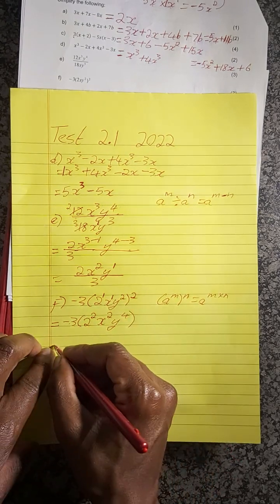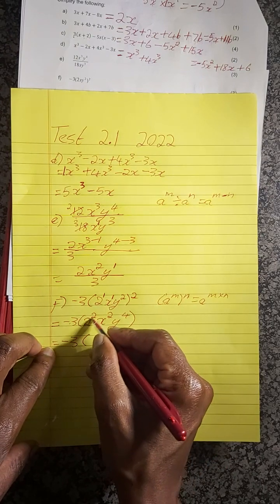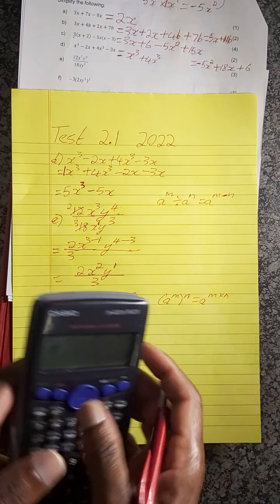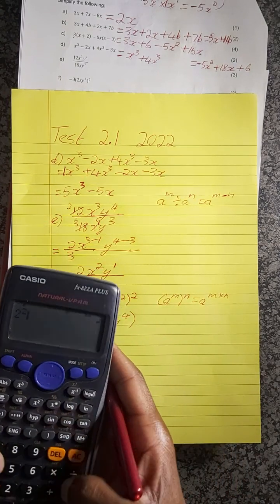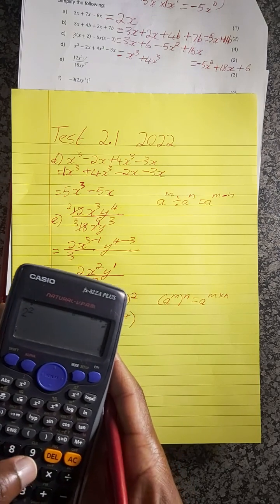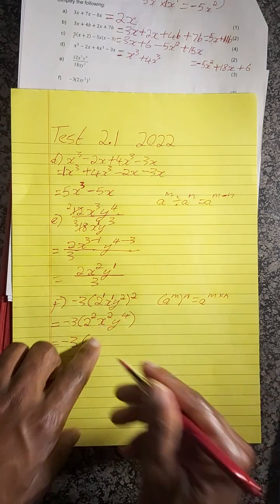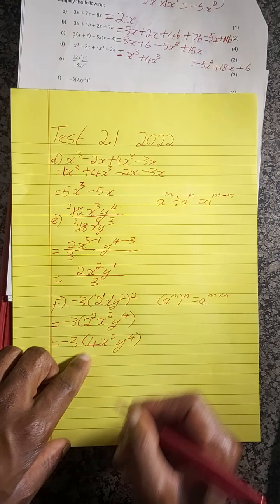2022 test 2.1 Question 3